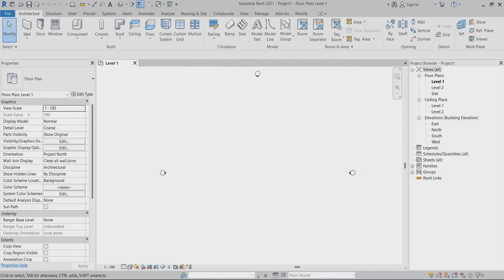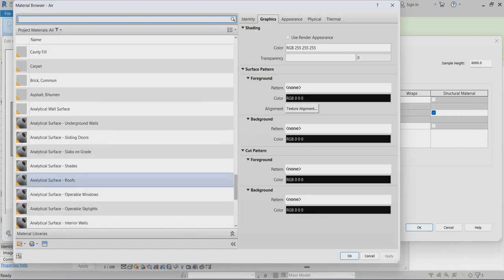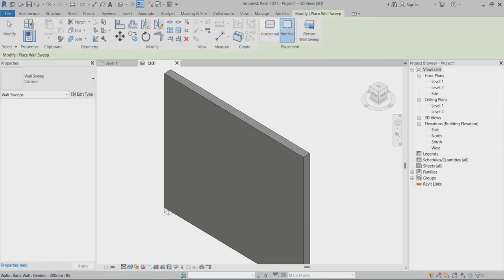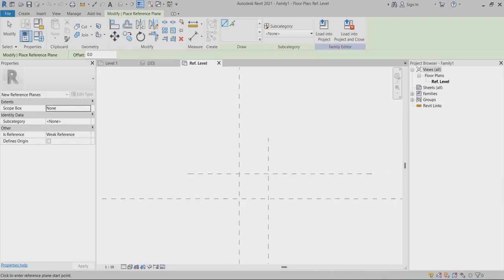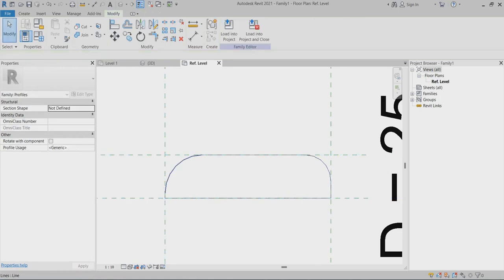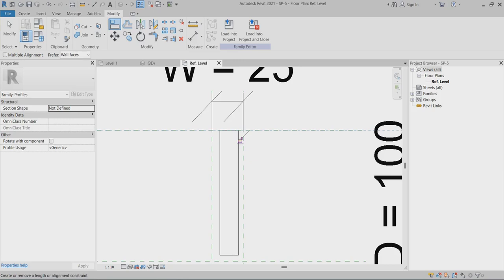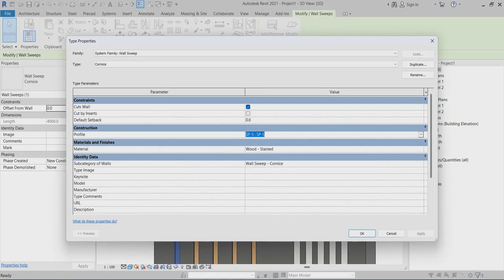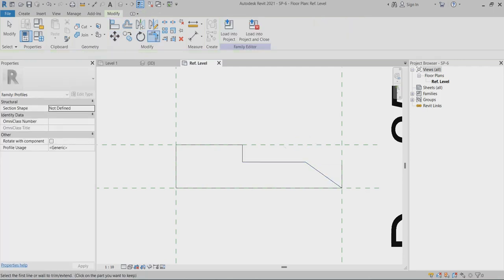Wall sweep-Decorative horizontal or vertical projection to a wall Revit Tutorial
Wall sweep-Decorative horizontal or vertical projection to a wall Revit Tutorial.Open a 3D or elevation view containing the wall to which you want to add the sweep.To add a sweep for all walls of a type, modify the wall structure in the wall's type properties.A sweep will add to the wall, and a reveal will cut away from it. Both of these objects can be added either at the instance or the type level.